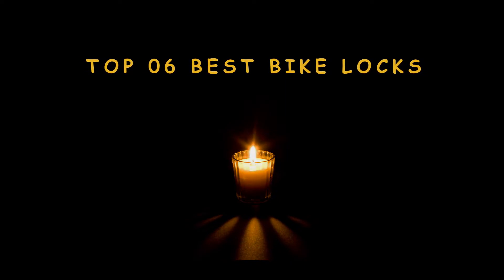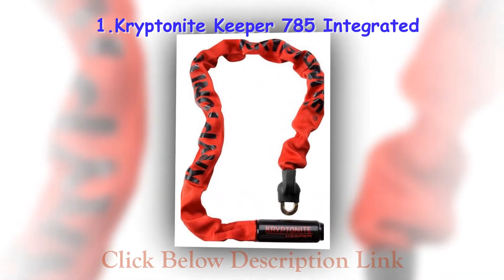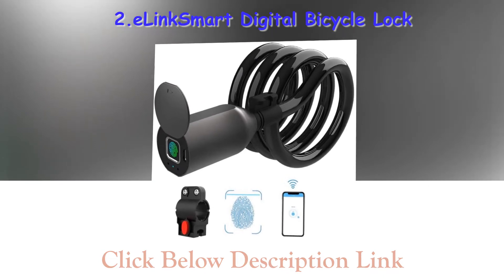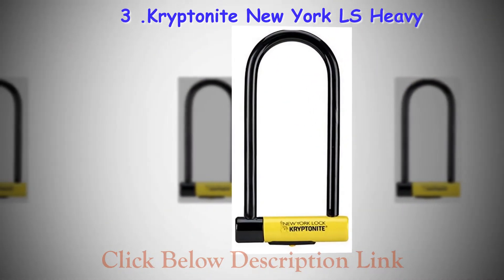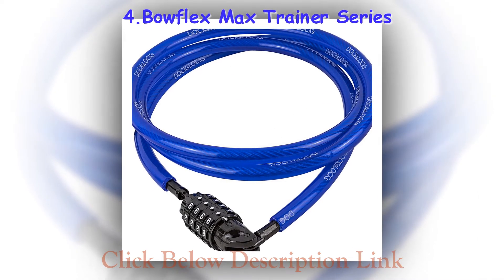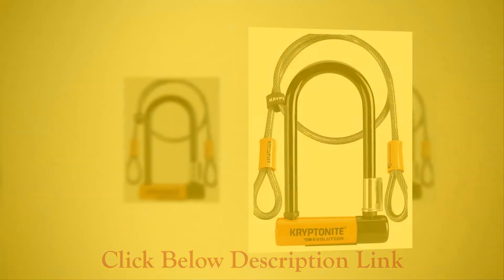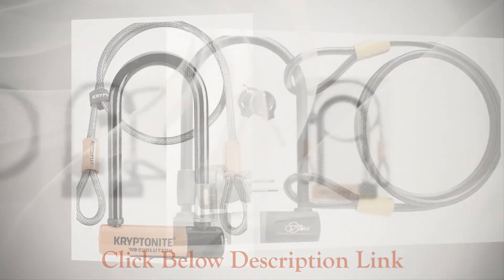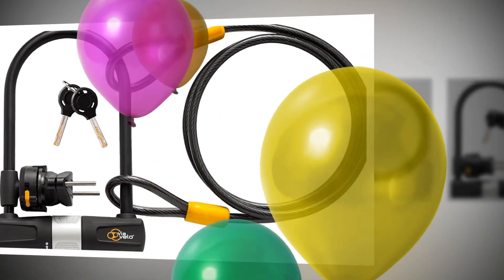Top 06 Best Bike Locks 2022 || Best Bike Locks Reviews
Here are the Top 06 Best Bike Locks  from the video as per serial:

1.Kryptonite Keeper 785 Integrated Bicycle Lock Chain Bike Lock:

2.eLinkSmart Digital Bicycle Lock, Fingerprint or Phone App Open:

3 .Kryptonite New York LS Heavy Duty Bicycle U Lock Bike Lock:

4.Bowflex Max Trainer Series:

5.Kryptonite Evolution 11-14mm U-Lock with FlexFrame-U Bracket:

6.Bike U Lock with Cable - Via Velo Bike Lock Heavy Duty Bicycle U-Lock: